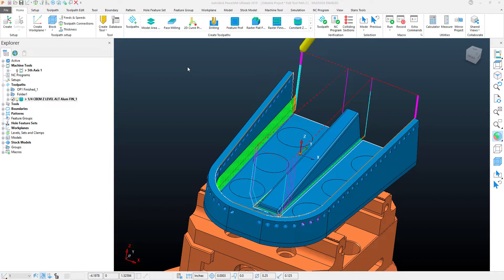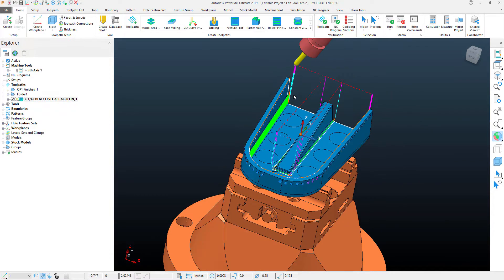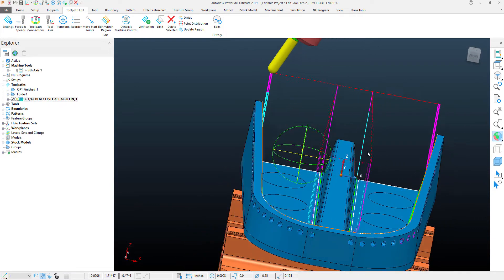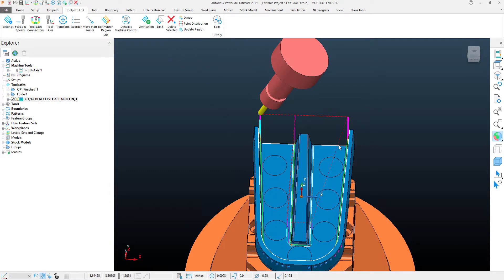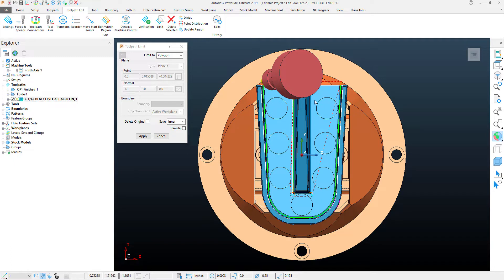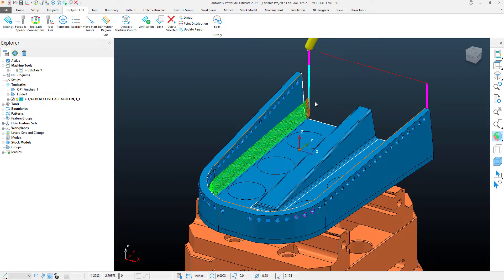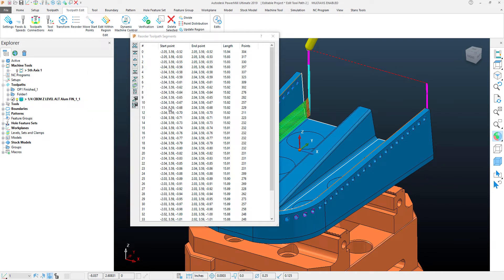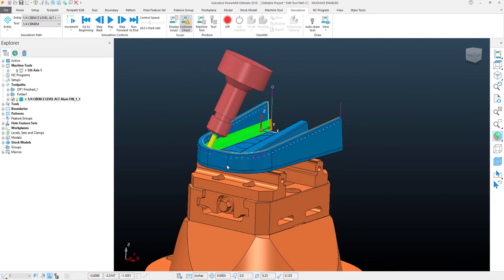QUICK TIP: PowerMill | Toolpath Editing Tips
In this Quick Tip Video, we showcase how to use the Delete, Limit, and Alter Directions Toolpath editing tools to clean up a toolpath after calculation.